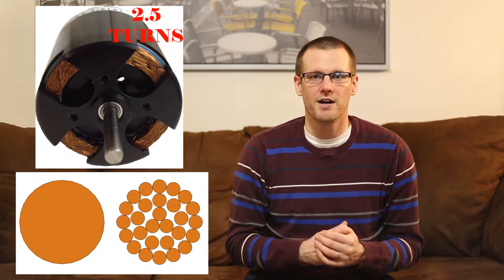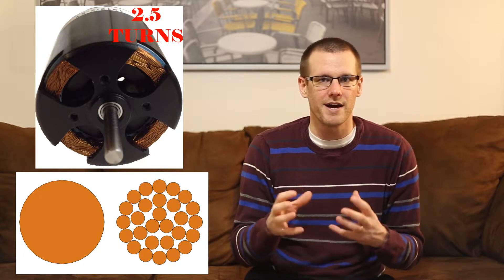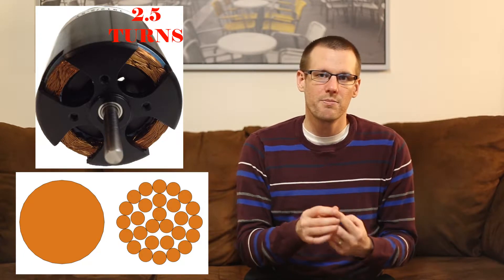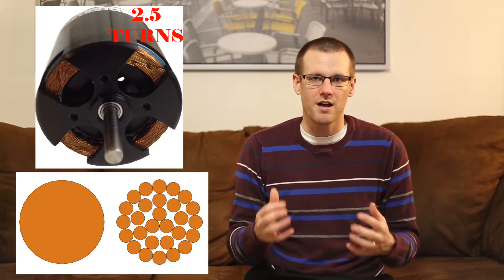All about RC Brushless Motor Windings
Every Brushless motor has a series of electrical windings that are a very important part of its operation.  In this video we take a look at a number of different topics concerning brushless motor windings.

Number of Turns on a Brushless Motor and how this effects motor performance.

How to select the best Turn Count
In this video we answer the question of which is more important - Turn counts or Kv?

A turn does not always consist of One Wire Strand
Motor manufactures will typically like to create a turn out of not just one strand of wire but many.  The primary reason for this is purely based on getting as much copper in the motor as possible. It is much easier to

Slotted vs Slotless Stator in a Brushless Motor
Advantages of a Slotted Motor vs Slotless Motor

Difference between Wye and Delta Winds
The Delta wiring configuration allows about 1.7 times the amount of Kv than that of a Wye configuration. With this said, you can expect to pull about 1.7 times the amount of current.

Termination point of Motor Winds
The termination point of a brushless motor is actually quite important. The important part here is that you are aware of its location so that you do not try to shorten your motor leads by cutting off the termination point of the brushless motor windings.